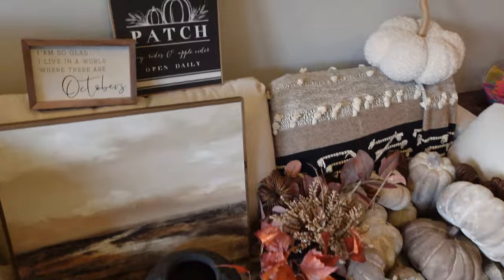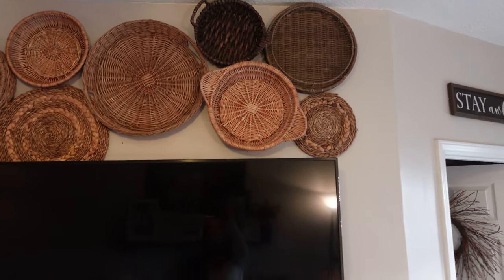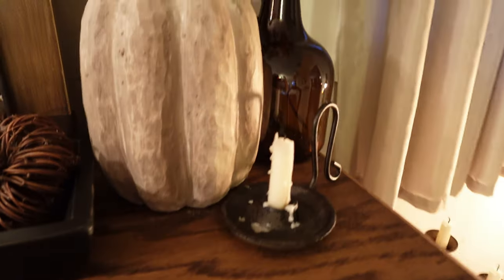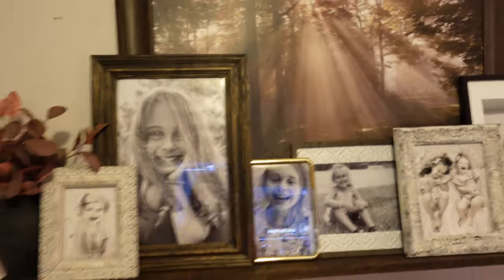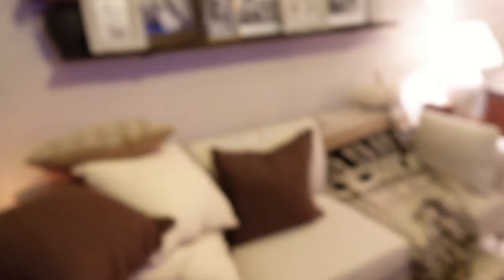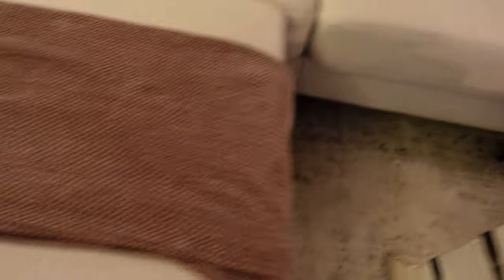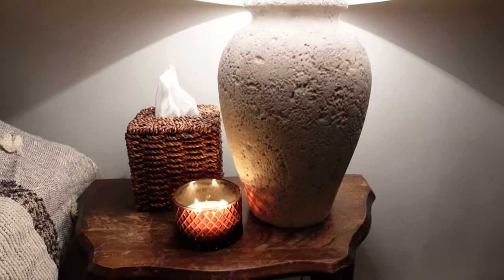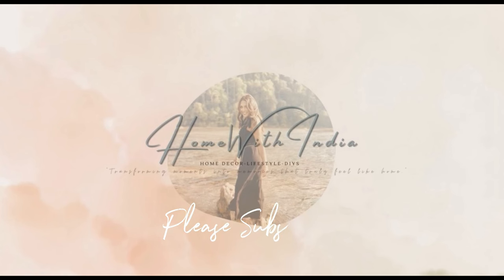FALL 2023 DECORATE WITH ME || Affordable Autumn Decor || Living Space Decorating Ideas 🍂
IT’S FALL YALL!! 🤎 Fall is finally here! 🍂 I'm back today with some new homemaking content that I hope you LOVE! Just adding simple moody touches to make my space cozy for the autumn season!

Also, be sure to “Ring my bell!” to be notified 1ST when I upload brand new content!

I truly appreciate each and every one of you from the bottom of my ♡ ! See you soon in the next one!

xo,
India 🫶🏼

⟣ Vibe with me? Let's work together!